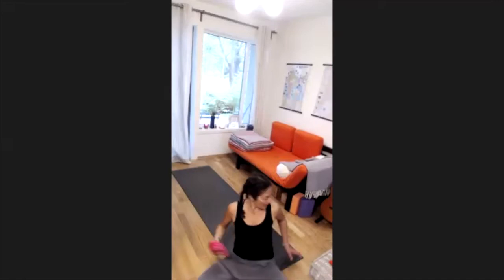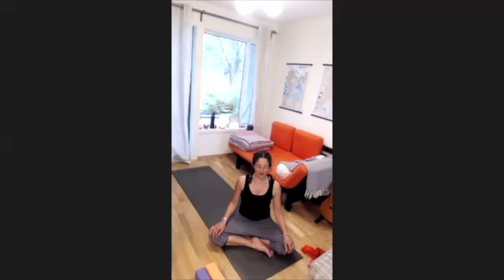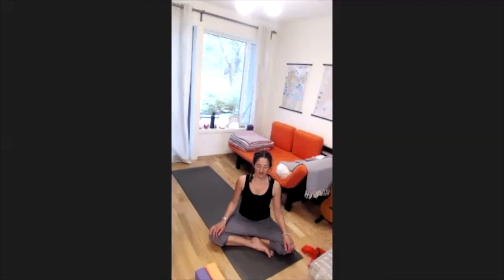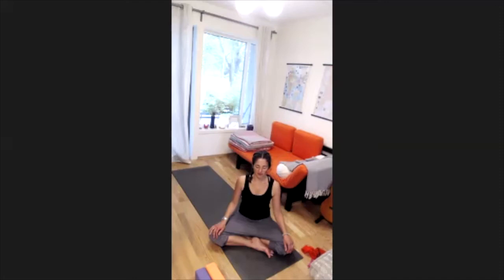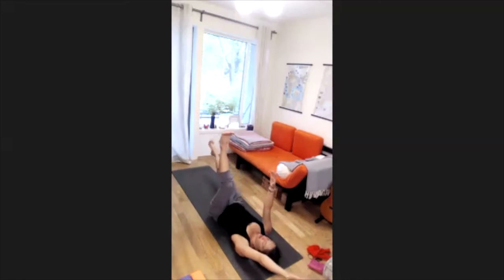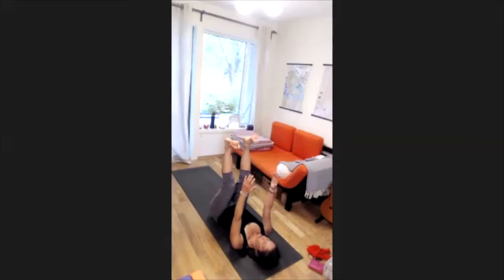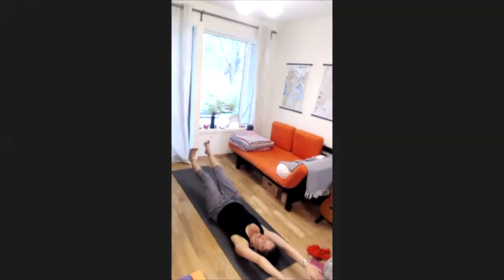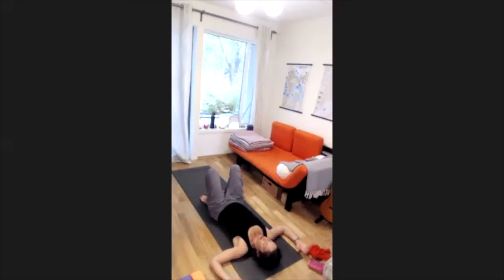Back, neck, shoulders and a bit more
You will need a long elastic band and blocks